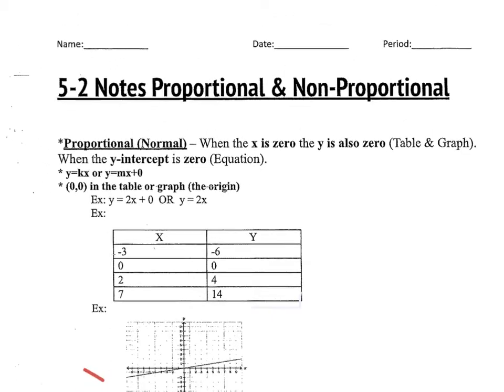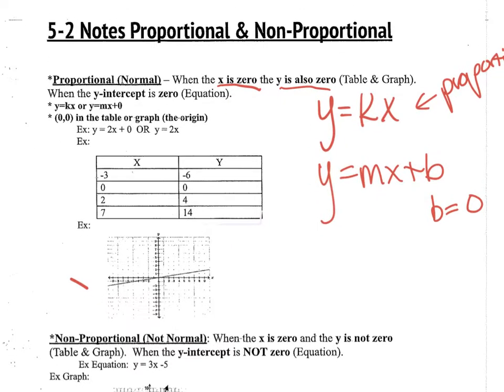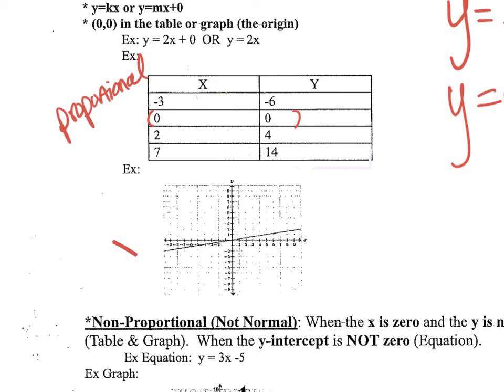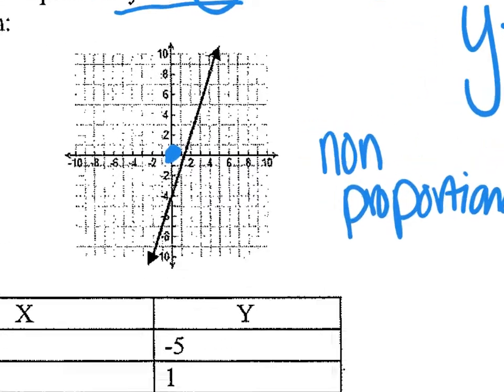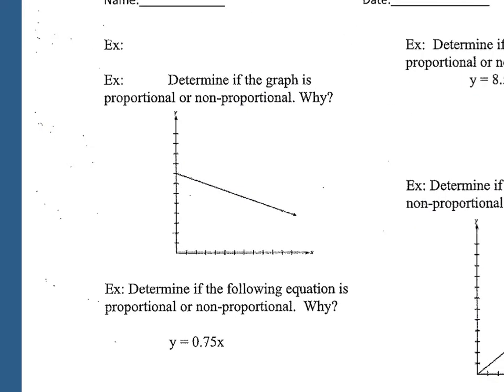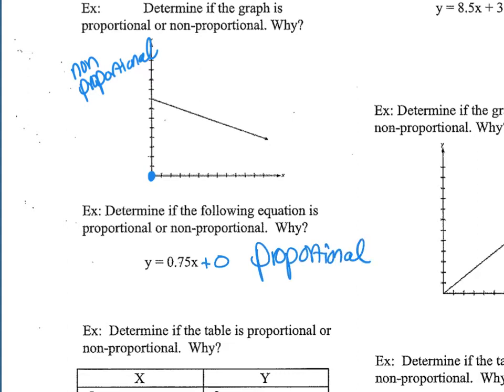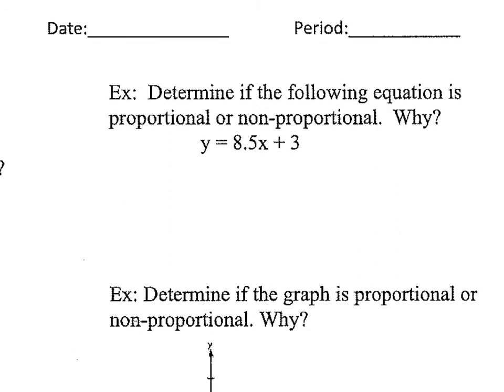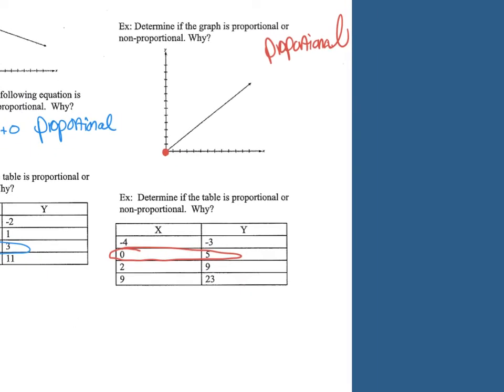8thgrade 5-2 Proportional&Non Proportional Tables Graphs